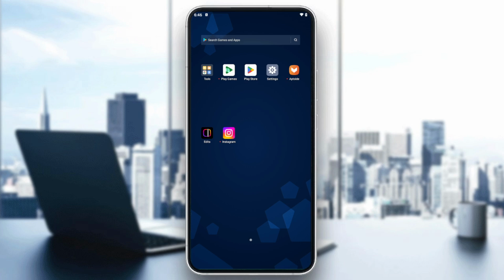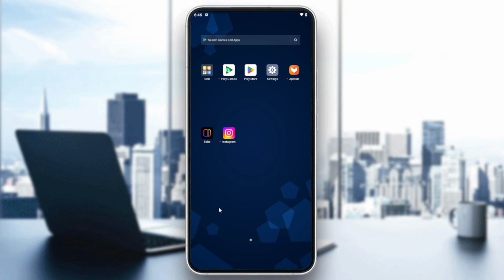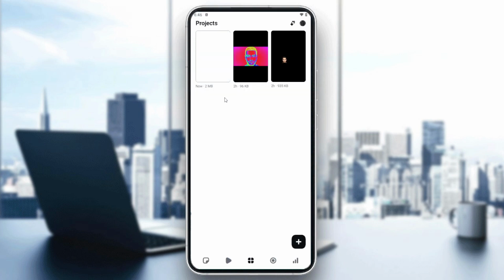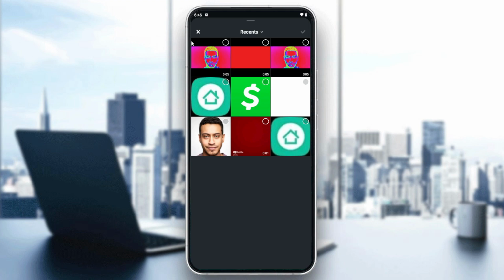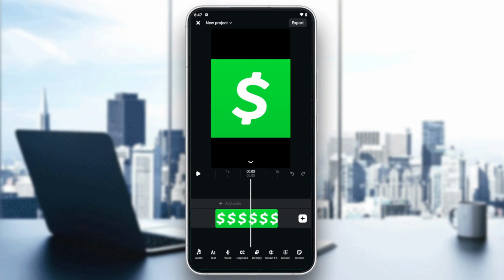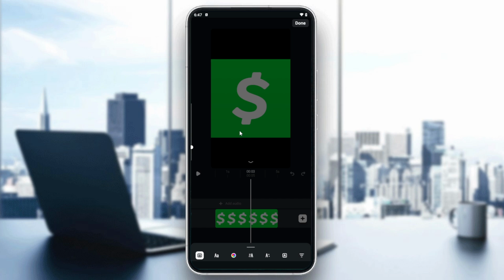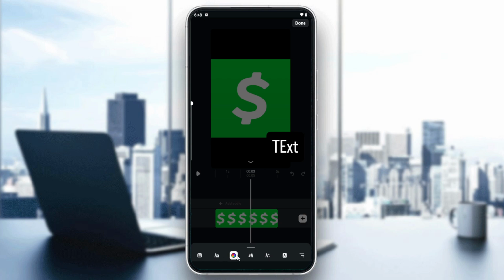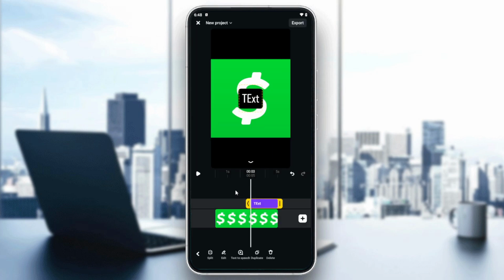How To Change Text Font In Instagram Edits Tutorial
Today we talk about change text font in instagram edits,instagram fonts,new instagram fonts